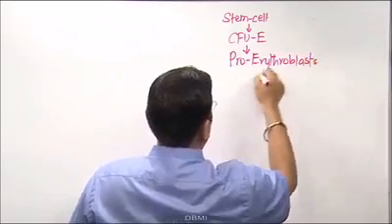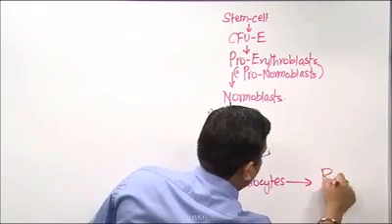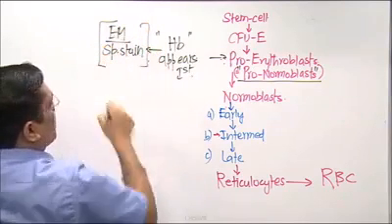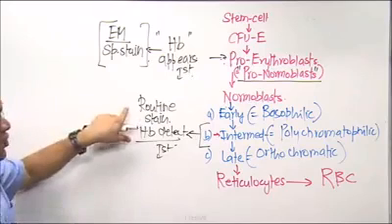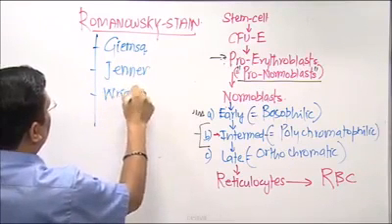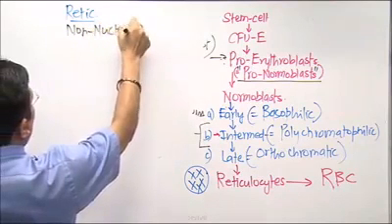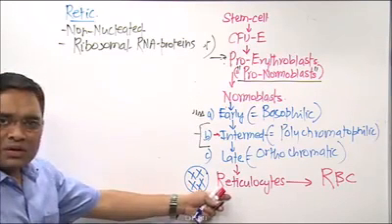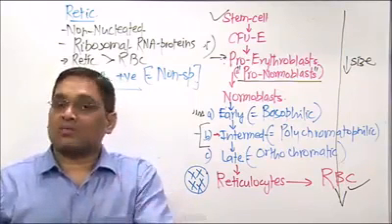Prime Dr Devesh Mishra Sir Lecture